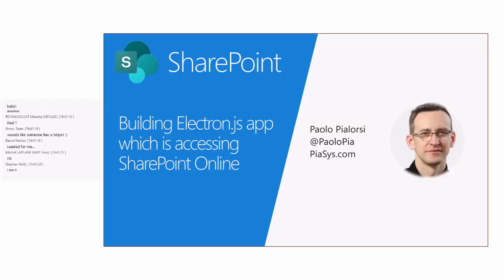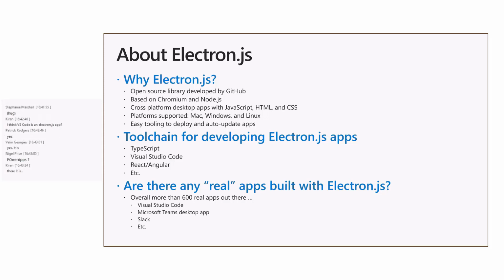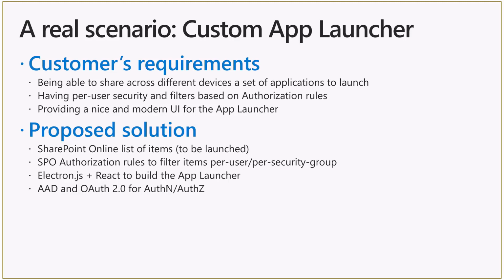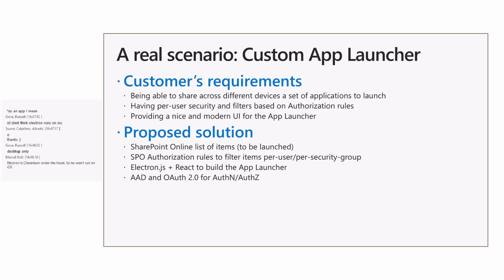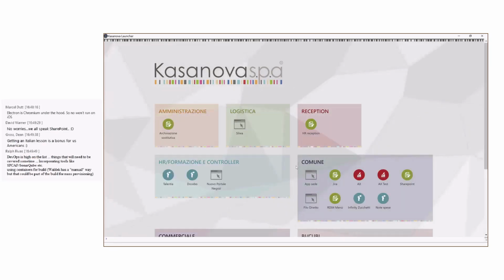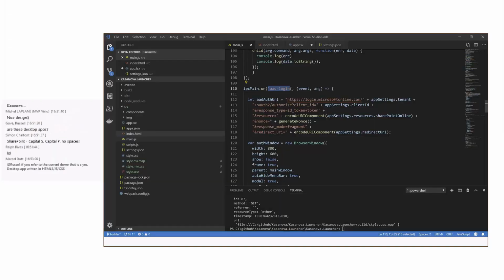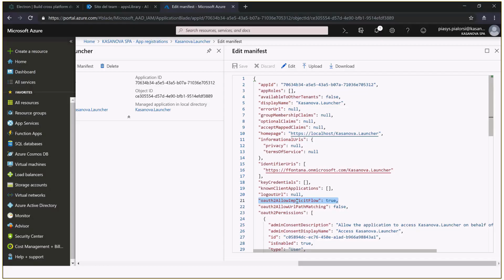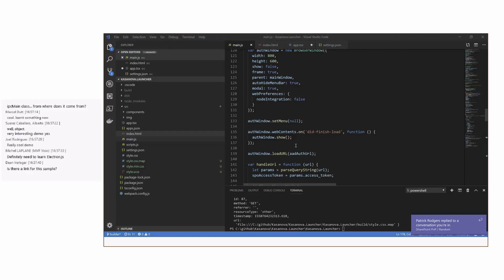Community Demo - Building Electron application which is accessing SharePoint Online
This community call demo is taken from the SharePoint General Development Special Interest Group recording on 21st of February 2019. In this video, Paolo Pialorsi (Piasys.com) demonstrates how to build Electron application which is connecting to SharePoint Online and Microsoft Graph APIs using Azure Active Directory.

Presenter - Paolo Pialorsi (Piasys.com) - @paolopia